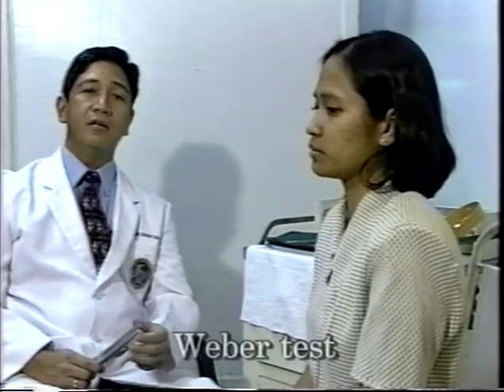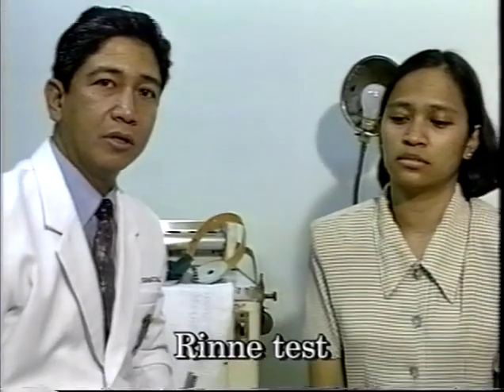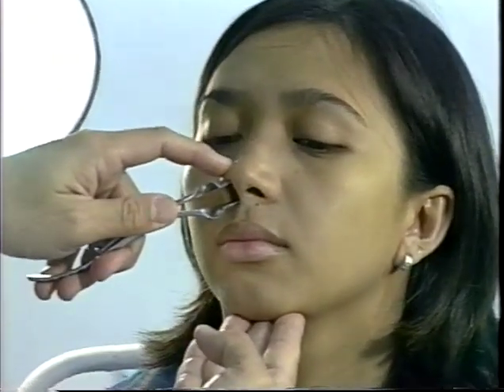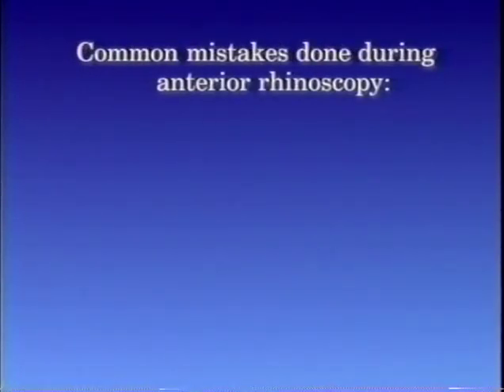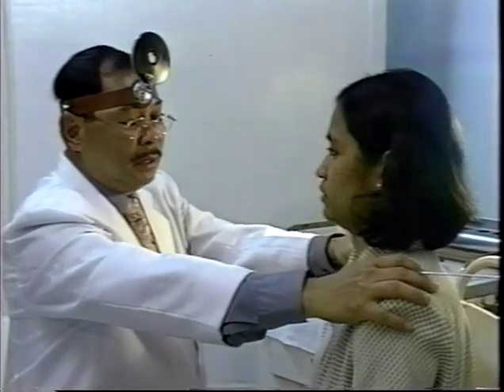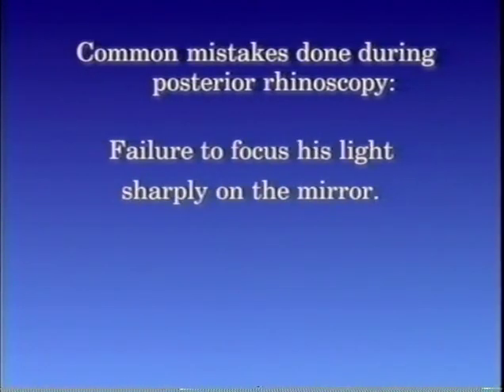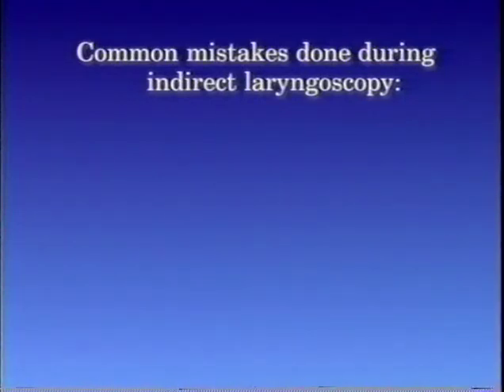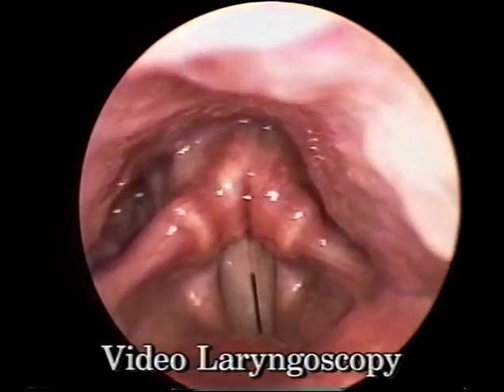UERM ENT-HNS Physical Examination Part 2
The basic physical examination of the ears, nose, throat and Head & Neck. Designed for Medical students and ENT-HNS Residents.